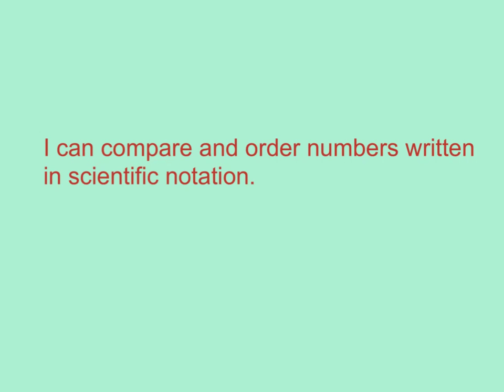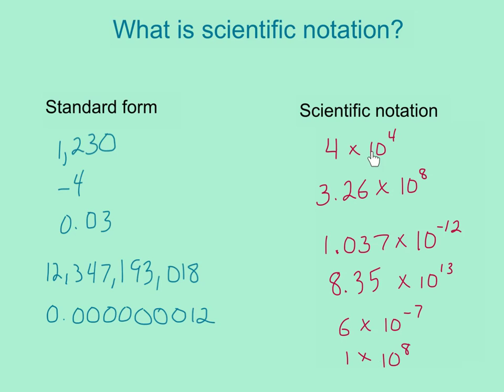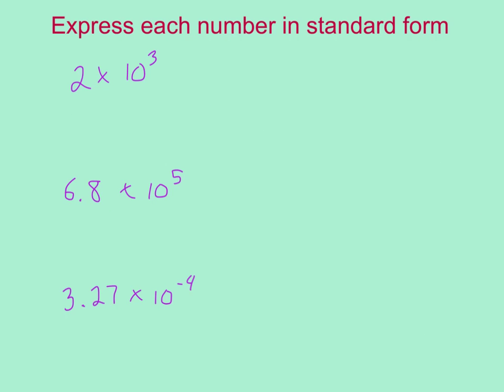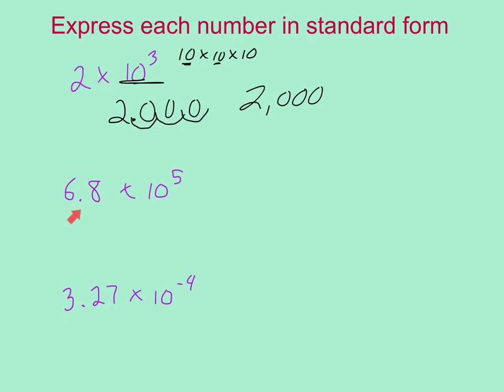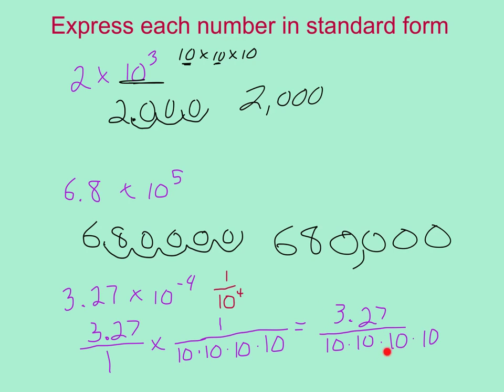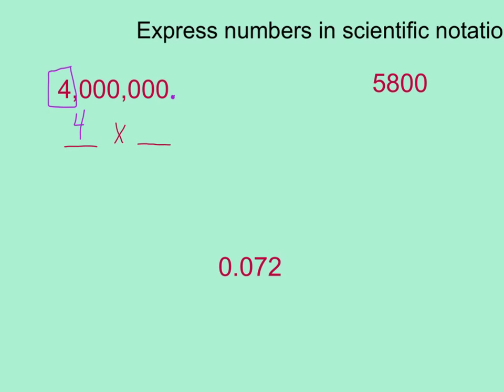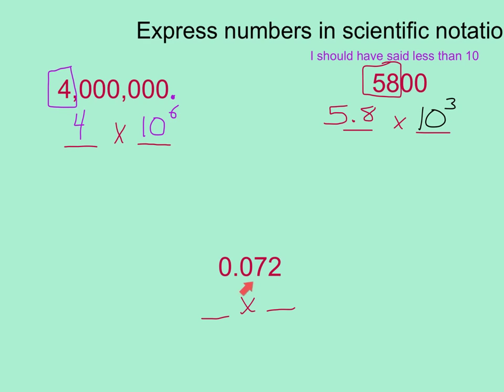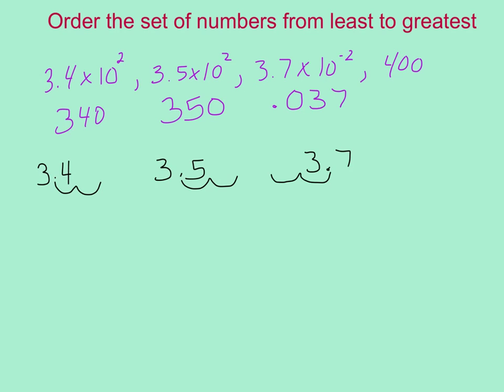PA Explorer Math Lesson 9-5